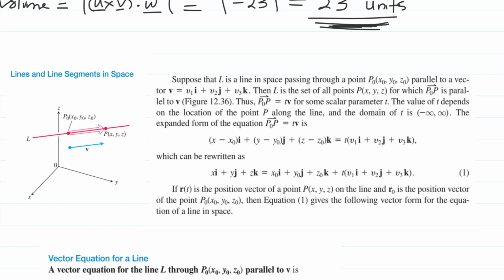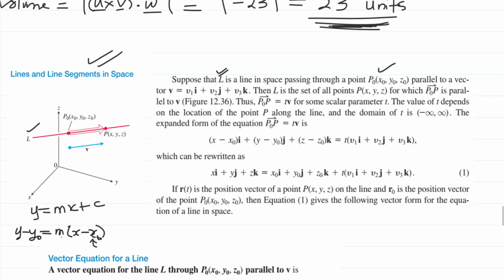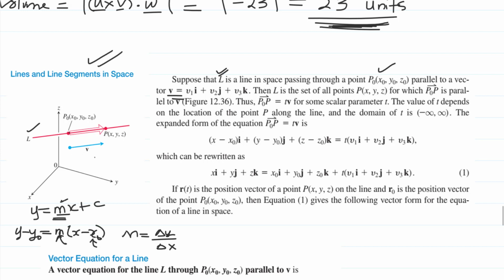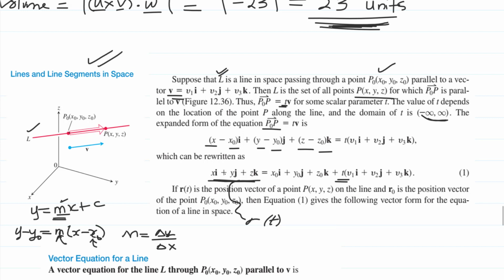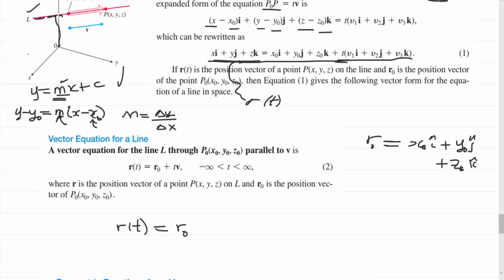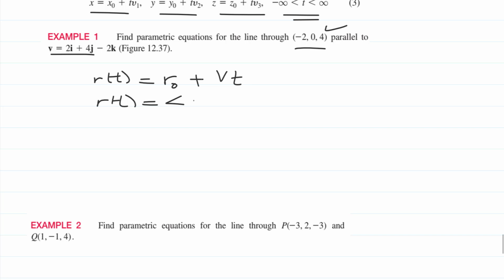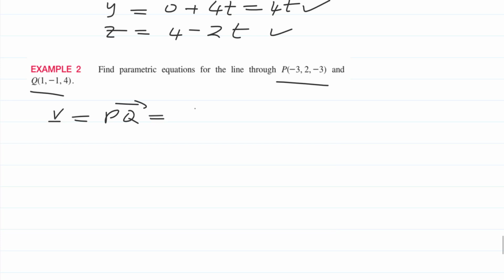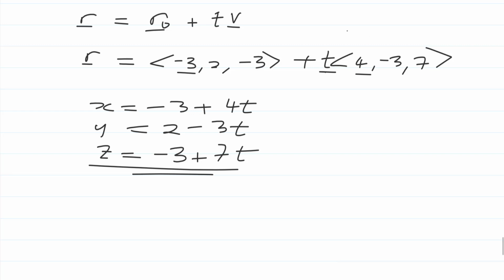5.11 Lines is space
n the plane, a line is determined by a point and a number giving the slope of the line. In
space a line is determined by a point and a vector giving the direction of the line.